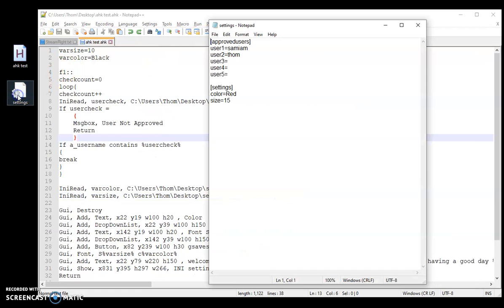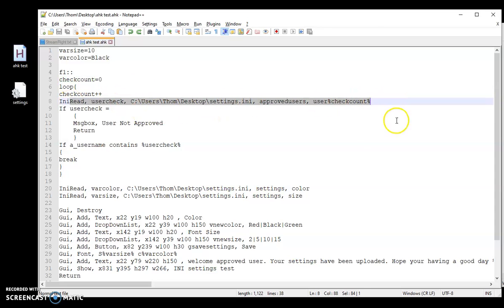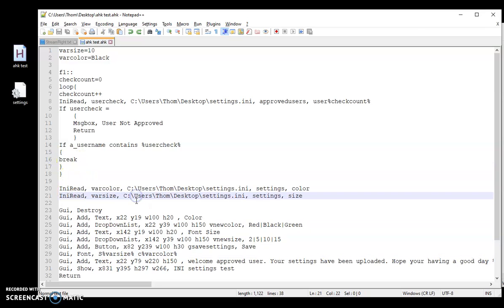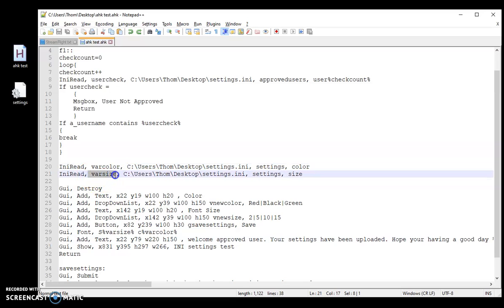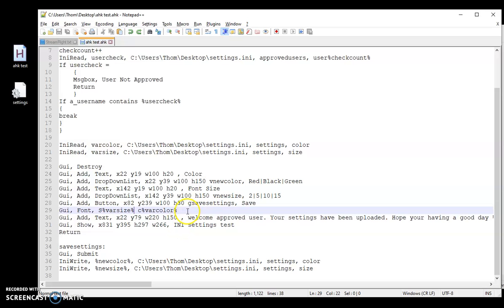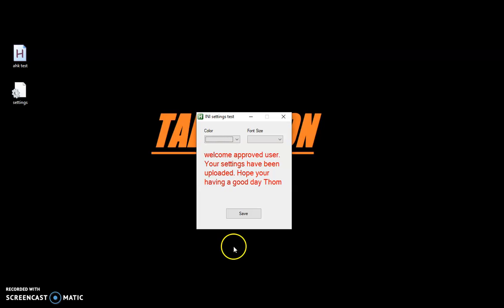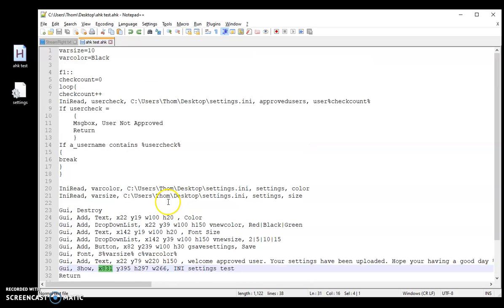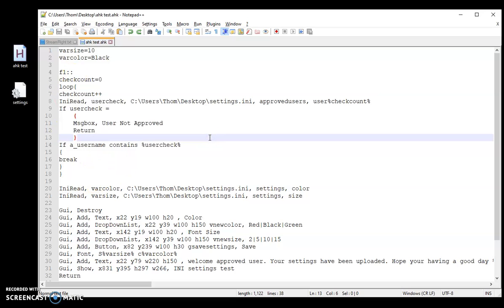AutoHotKey INI 2 saving settings, loops, User check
In this video I show you how to use ini files to store settings for your GUI along with checking if a user is authorized to be using your script.

Sorry for the sound had to use a different mic

CODE:
varsize=10
varcolor=Black

f1::
checkcount=0
loop{
checkcount++
IniRead, usercheck, C:\Users\Thom\Desktop\settings.ini, approvedusers, user%checkcount%
If usercheck =
 Msgbox, User Not Approved
 Return

IniRead, varcolor, C:\Users\Thom\Desktop\settings.ini, settings, color
IniRead, varsize, C:\Users\Thom\Desktop\settings.ini, settings, size

Gui, Destroy
Gui, Add, Text, x22 y19 w100 h20 , Color
Gui, Add, DropDownList, x22 y39 w100 h150 vnewcolor, Red|Black|Green
Gui, Add, Text, x142 y19 w100 h20 , Font Size
Gui, Add, DropDownList, x142 y39 w100 h150 vnewsize, 2|5|10|15
Gui, Add, Button, x82 y239 w100 h30 gsavesettings, Save
Gui, Font, S%varsize% c%varcolor%
Gui, Add, Text, x22 y79 w220 h150 , welcome approved user. Your settings have been uploaded. Hope your having a good day %a_username%
Gui, Show, x831 y395 h297 w266, INI settings test
Return

savesettings:
Gui, Submit
IniWrite, %newcolor%, C:\Users\Thom\Desktop\settings.ini, settings, color
IniWrite, %newsize%, C:\Users\Thom\Desktop\settings.ini, settings